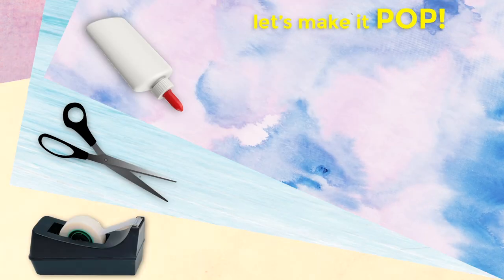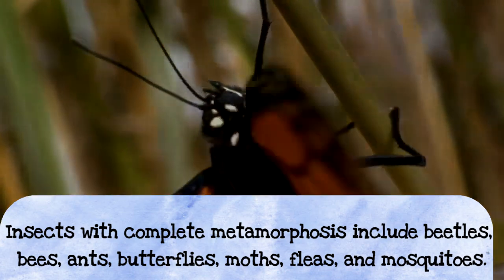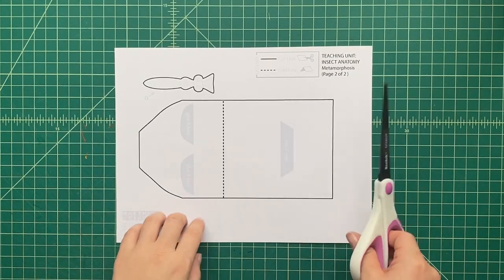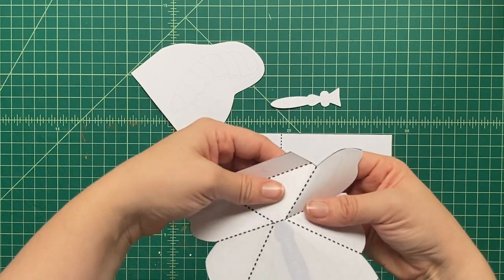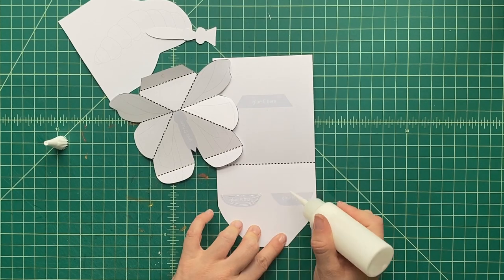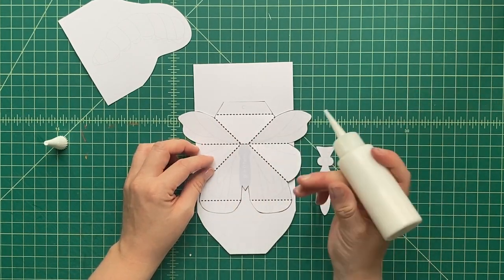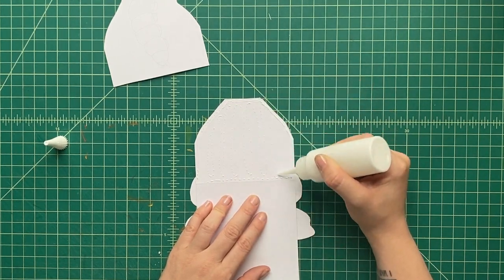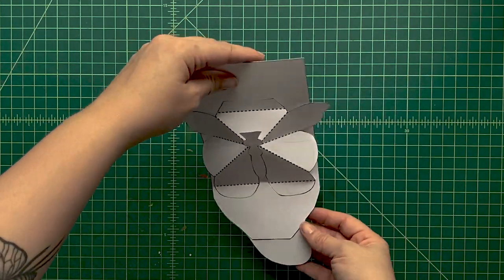DIY Learning Unit: Insects and Arthropods: Metamorphosis from Matthew Reinhart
Change isn't easy, but imagine how hard it is for insects!  Transforming their bodies from one form to another looks absolutely exhausting.  No wonder caterpillars need to take a chrysalis stage nap.  Whether you're a teacher, a school kid or just a curious creator, you can create a transforming DIY metamorphosis pop all on your own by watching my latest DIY pop-up craft video "Learning Unit: Arthropods and Insects." Maybe you'll learn a little something along the way, too!  Enjoy and remember:  change is good!

Please feel free to send me pictures or videos of the pop-ups you create from my Pop-Up Master Class videos - because I want to see them! Feel free to post them on my Facebook page, Instagram or send them directly to me via email at . Tag me in any photos you would like me to see on the social media links posted below, but please be sure that you ask for a parent's permission first before you post beforehand if you are a kid.

Maybe I'll pick your request for an upcoming video!